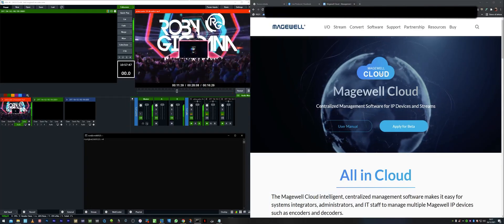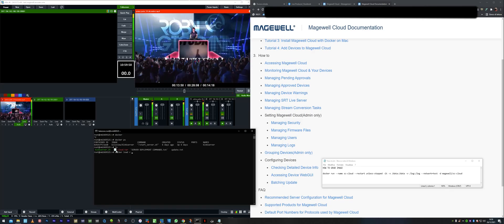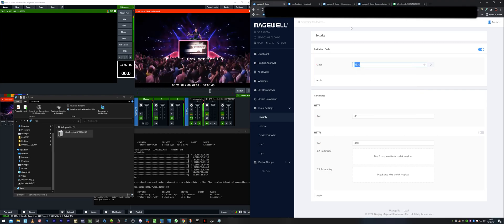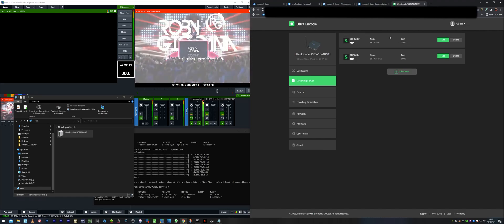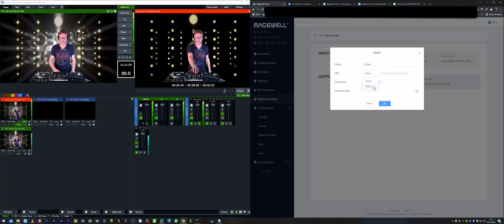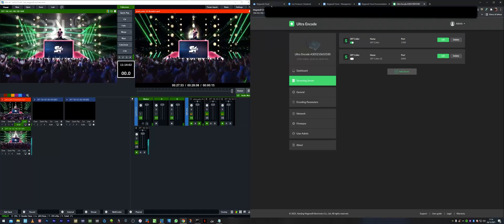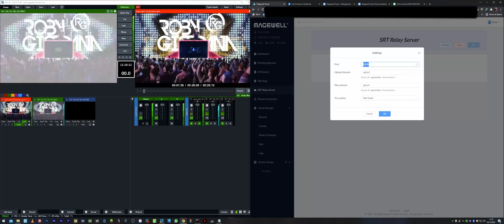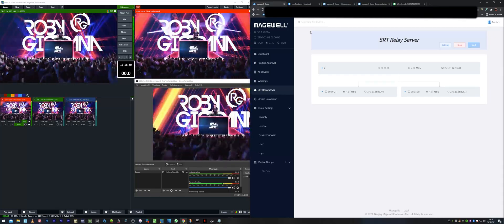MAGEWELL CLOUD Server - Installation guide [ RESTREAM FOR FREE all your broadcasting ]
This is a Video Tutorial on how to install the Magwell Cloud Server. This is the core of the encoders and decoders from Magewell, it can be also used with third party application such as vMix Obs and similar.

Take a look on the deployment guide and utilisation of this wonderful system!

Magewell Cloud installation:

docker run --name sc-cloud --restart unless-stopped -it -v /data:/data -v /log:/log --network=host -d magewell/sc-cloud

This guide has been done using VPS machine, on Ubuntu 18.04 Server Distribution.